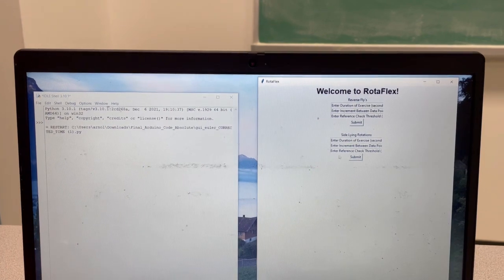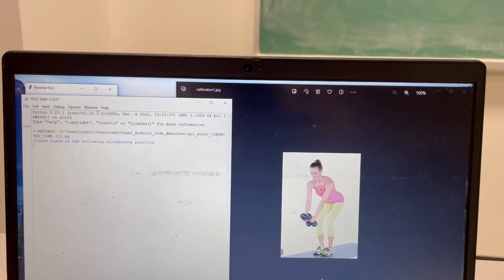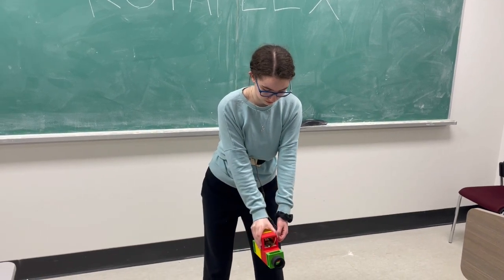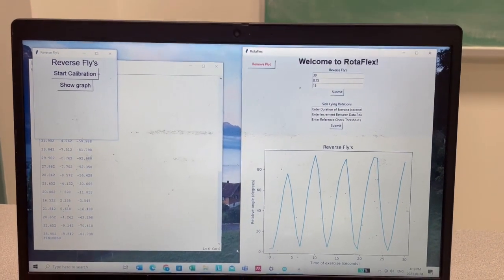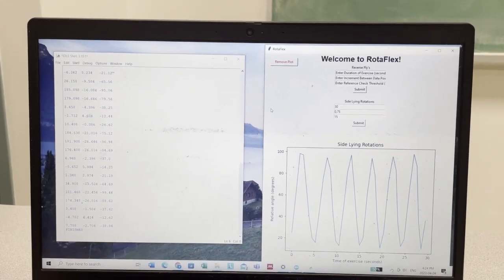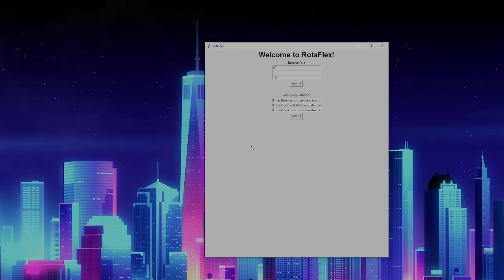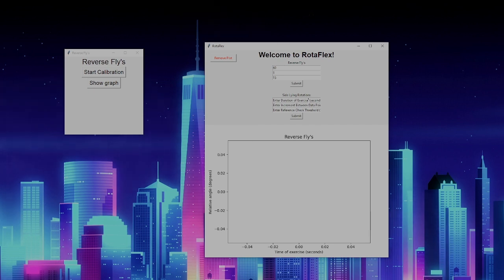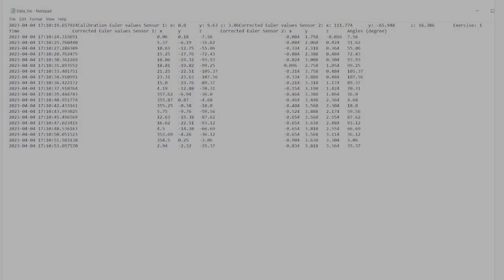3P04 M7 Demo Video - RotaFlex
RotaFlex is a remote monitoring solution to tracking recovery to the rotator cuff after surgery or injury.